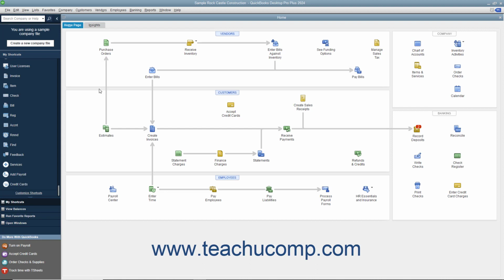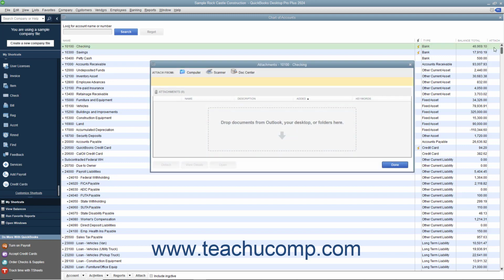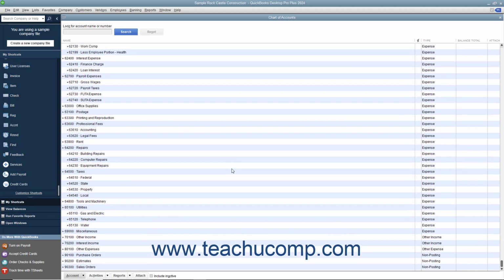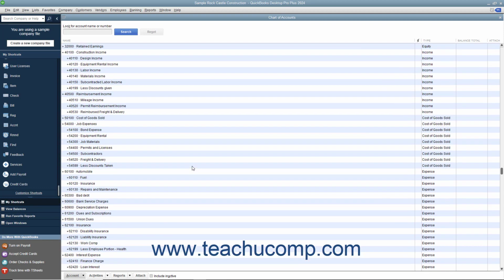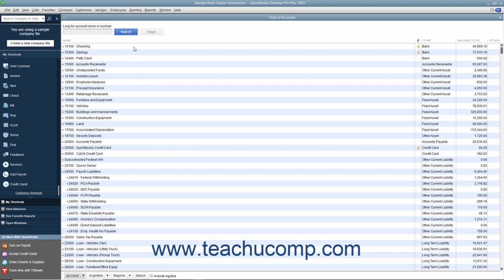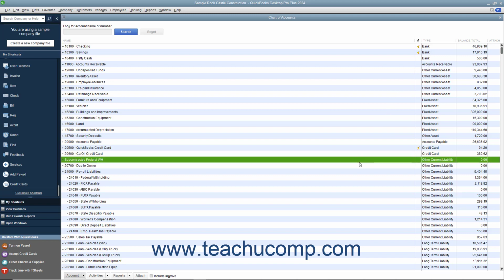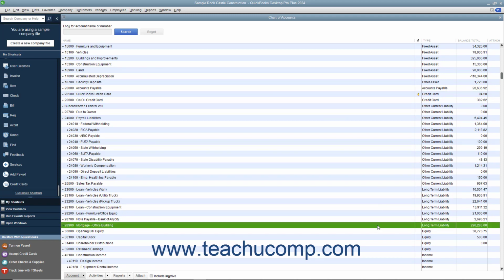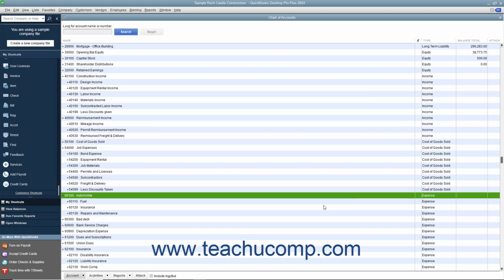About the Chart of Accounts in Intuit QuickBooks Desktop Pro 2024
This video helps you learn about the purpose of the Chart of Accounts and the different account types shown in the Chart of Accounts in QuickBooks 2024. This video is from our complete QuickBooks Desktop training, _Mastering QuickBooks Made Easy_ ™. *To get the full QuickBooks Desktop training, please visit:*